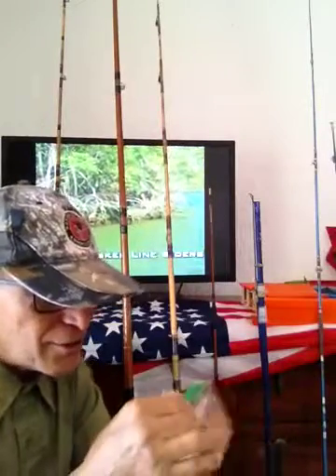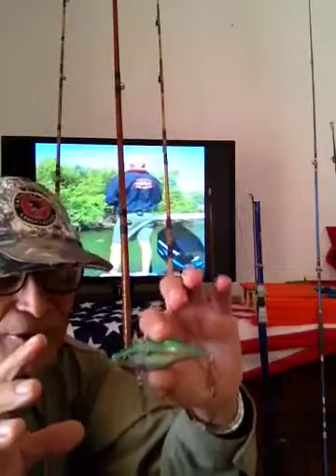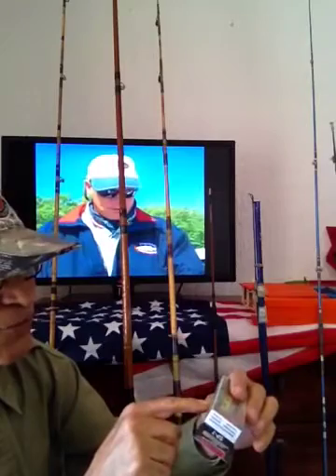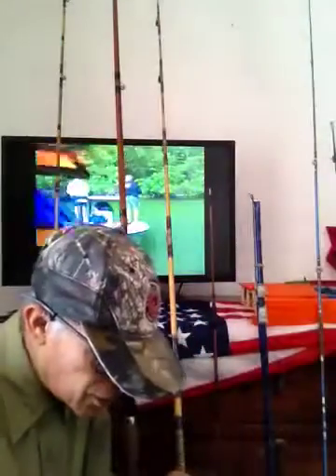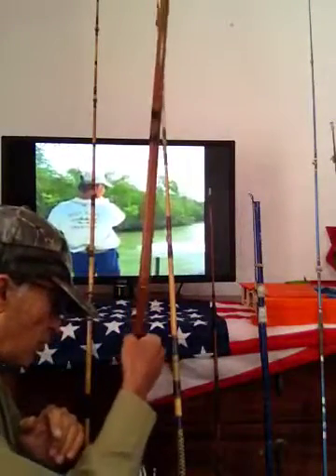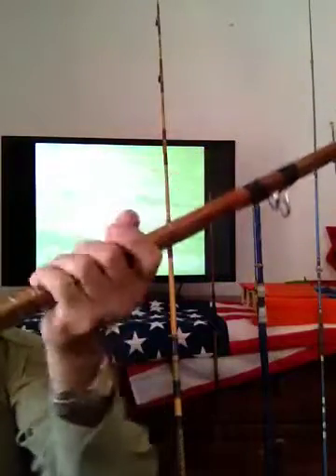My lost fishing day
I messed thé Bigot bass